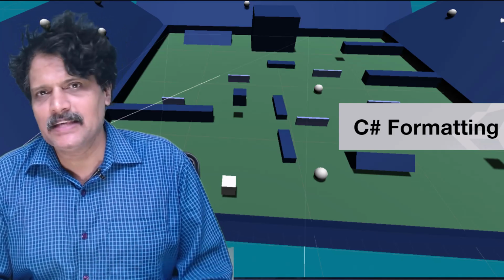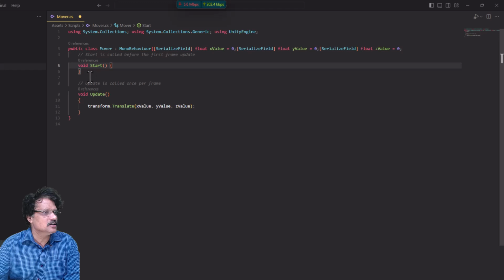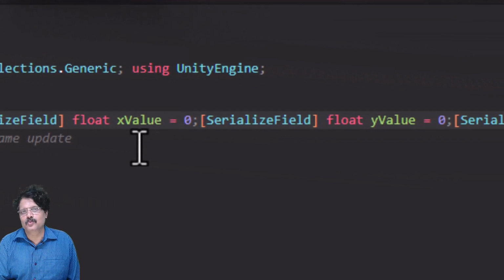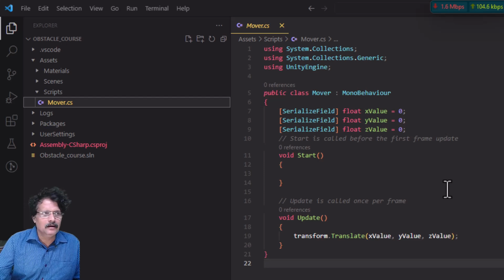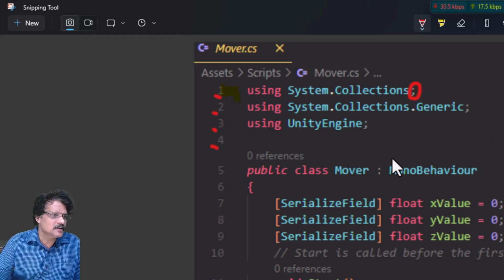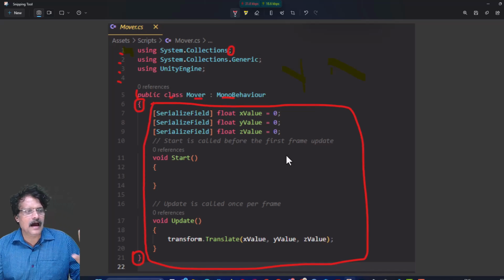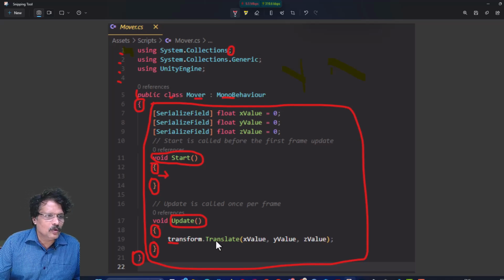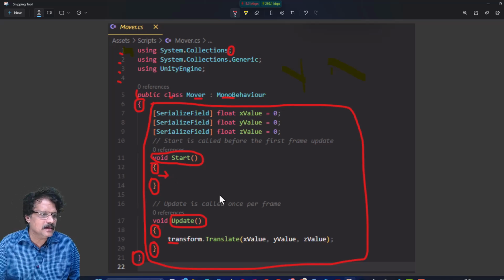04 c# Code Formating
In this session we are going to understand how to write the code in the most efficient way so that others can undersand it without cluttering our code with lines. we will follow some ethical and right coding starndards to make code easily readable and undersandable to any other coder.